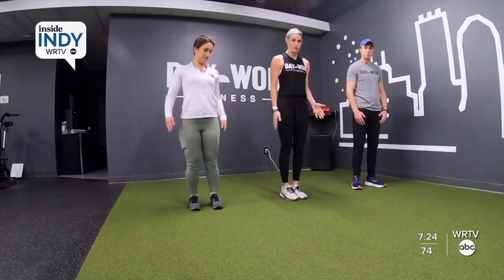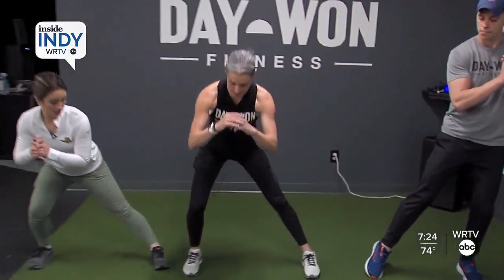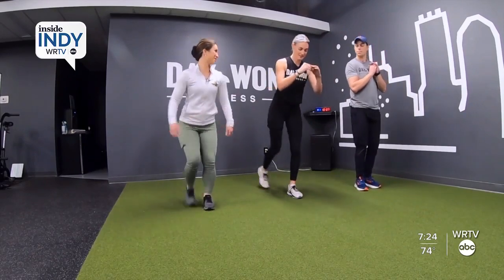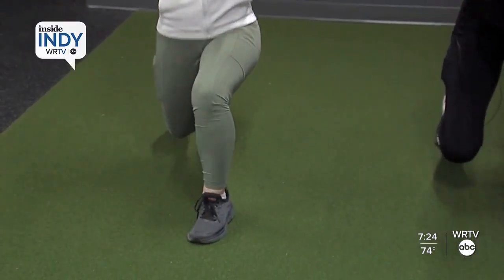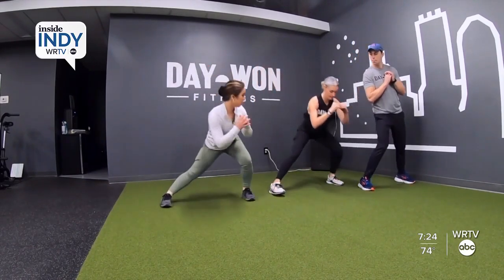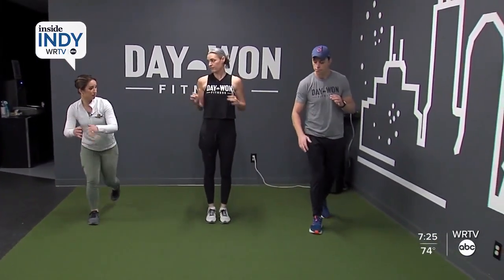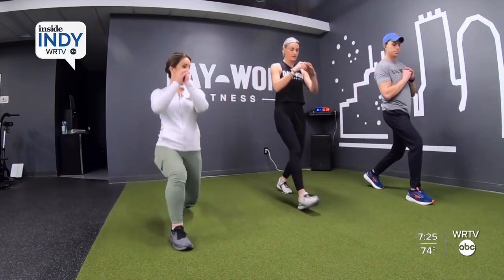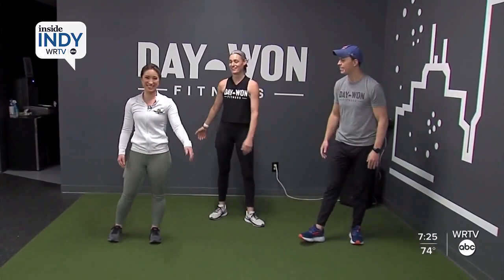Fitness Friday | Lunges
WRTV's Megan Shinn gets a weekly fitness tip from  Day Won Fitness.